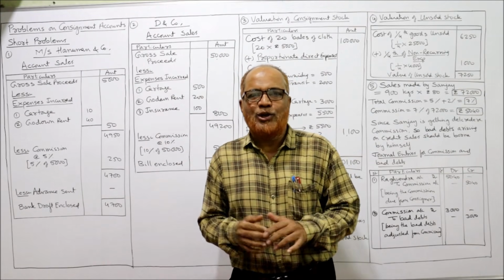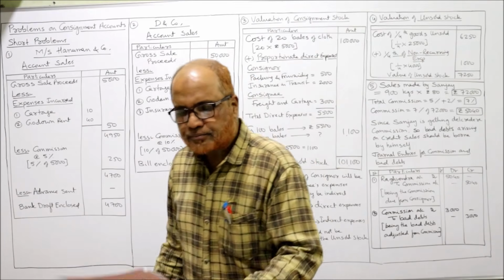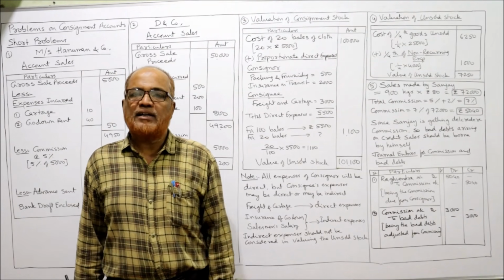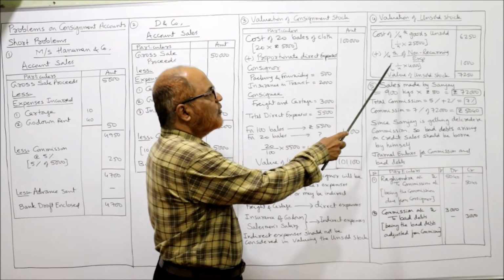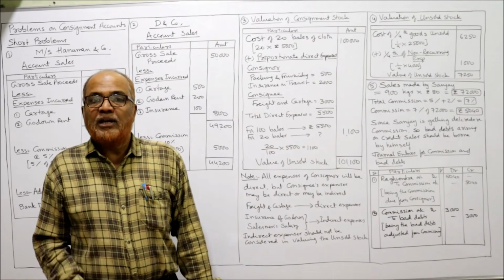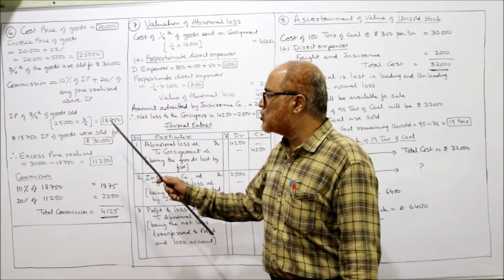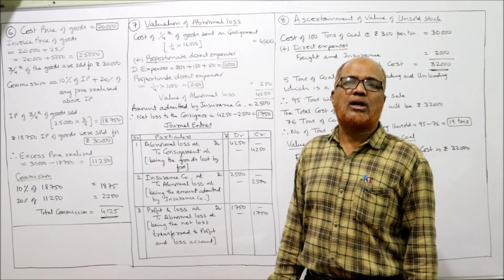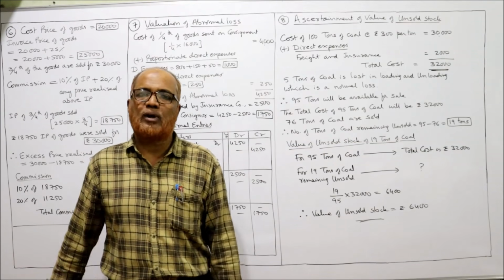Financial Accounting II I Consignment Accounts I Problems and Solutions I Part 1 I Khans Commerce